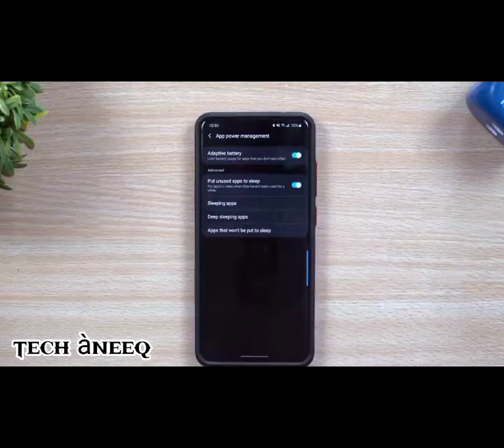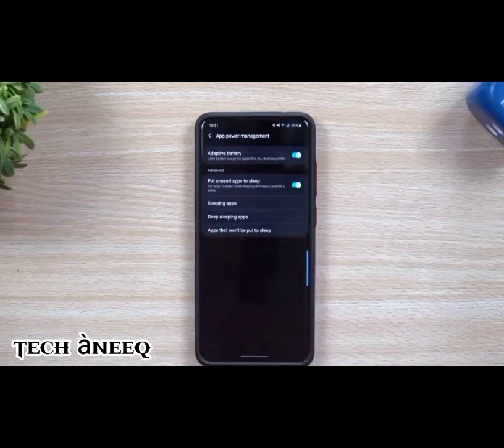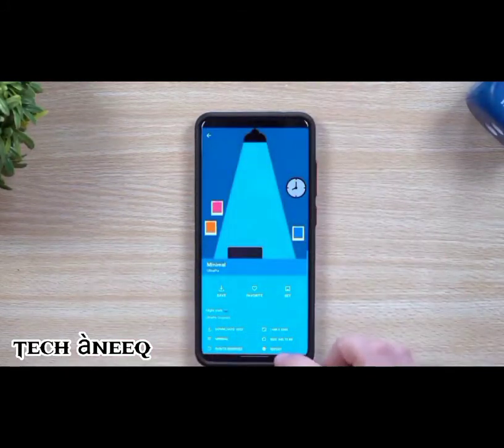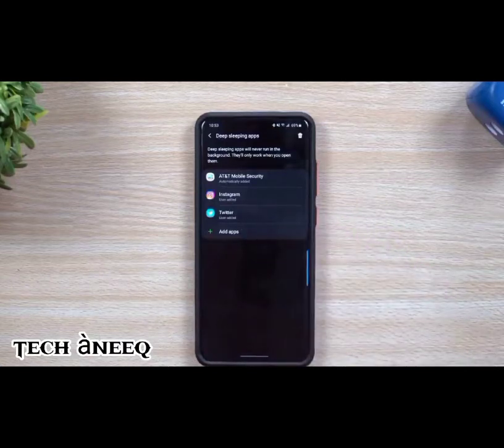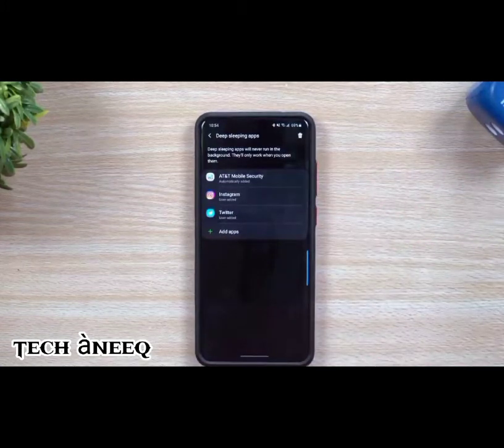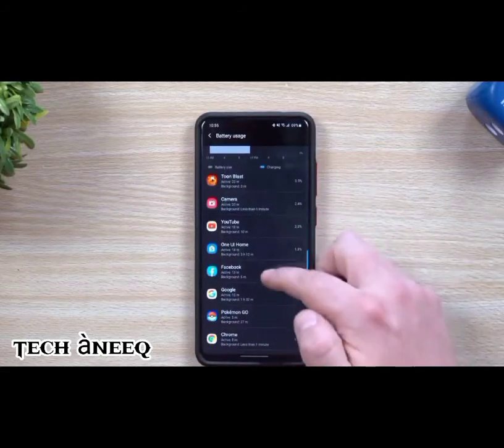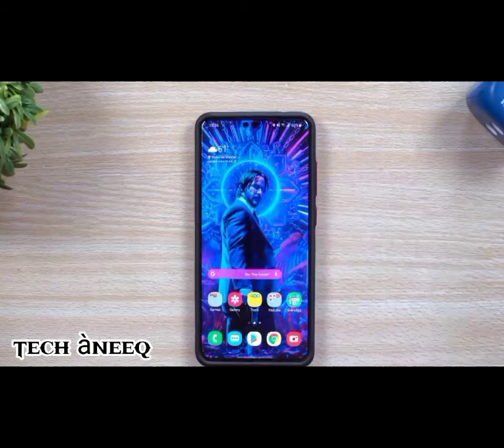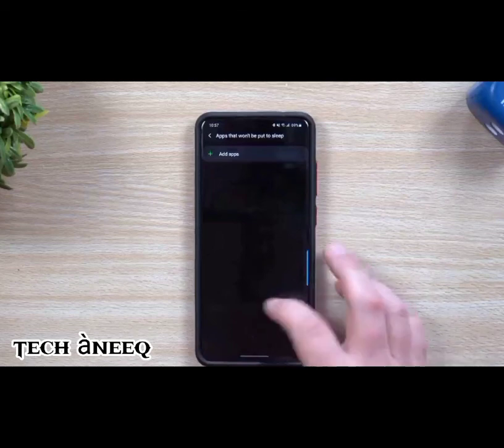samsung a10s mobile tip € haks 2021 tech àneeq # tech àneeq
tech àneeq
likebmy all video

Infinix Note 11 Pro vs Redmi Note 11 Full Comparison _ Which is Best